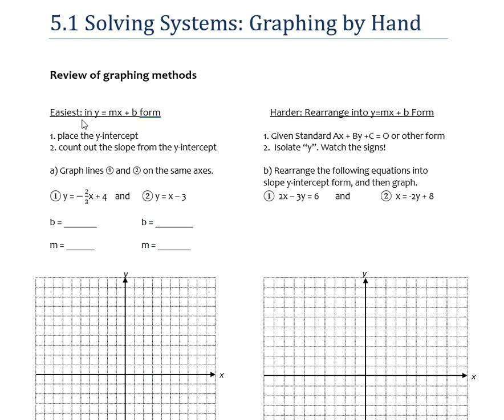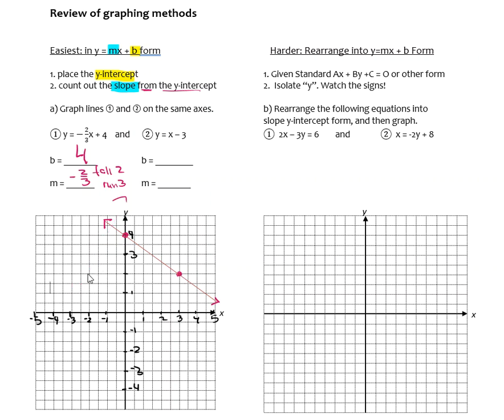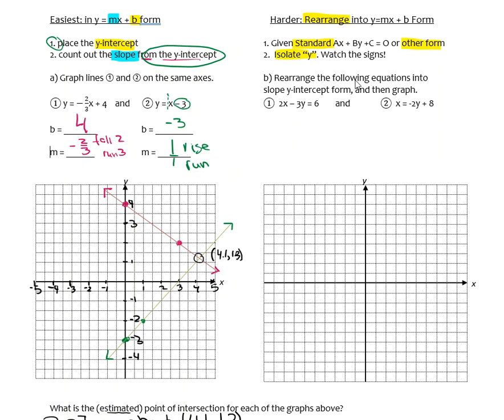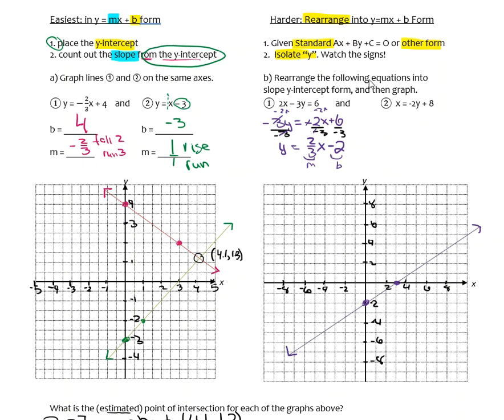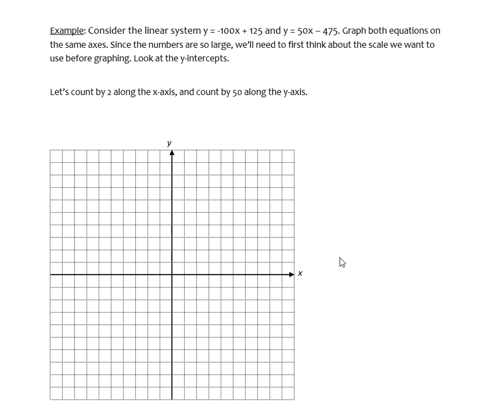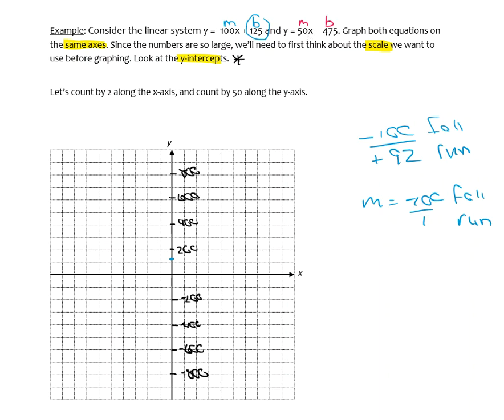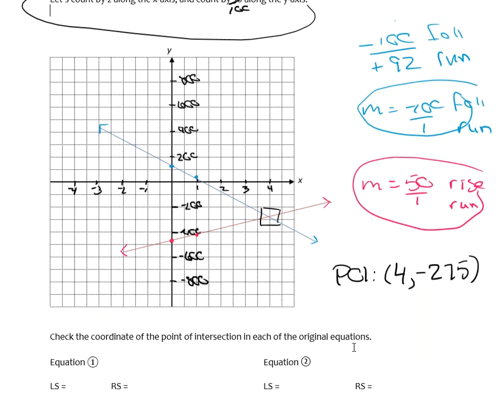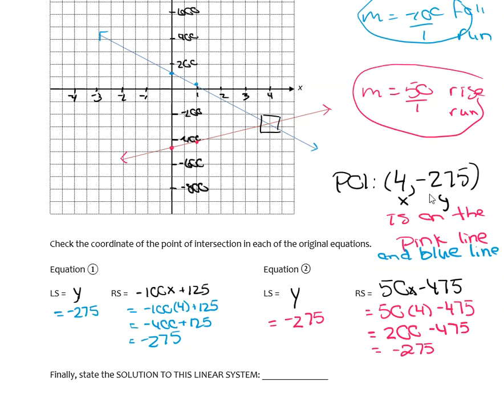Solving Linear Systems by Graphing (MFM2P1: 5.1)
Graph two straight lines in the form y=mx+b to determine their point of intersection, then check your solution with substitution.